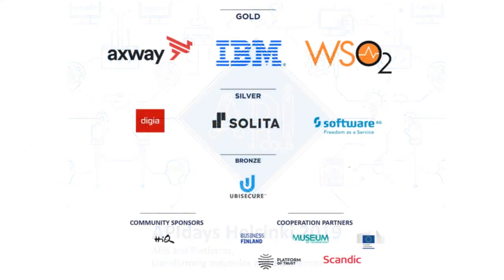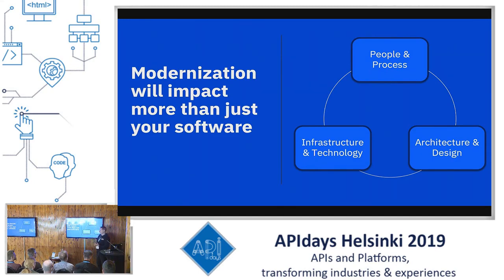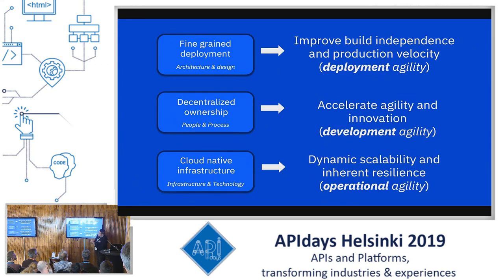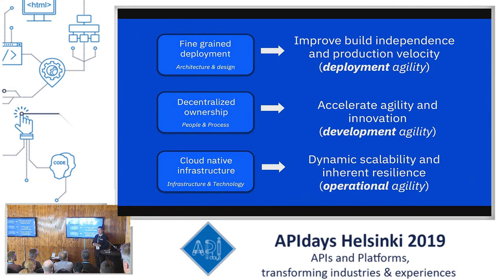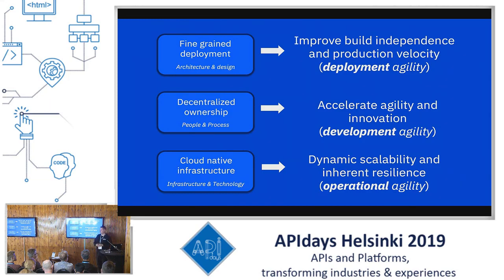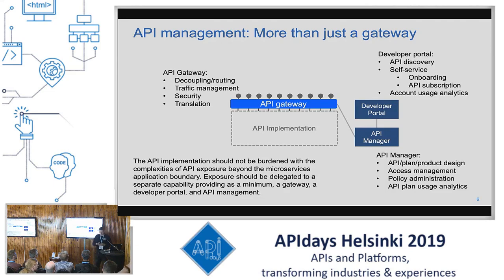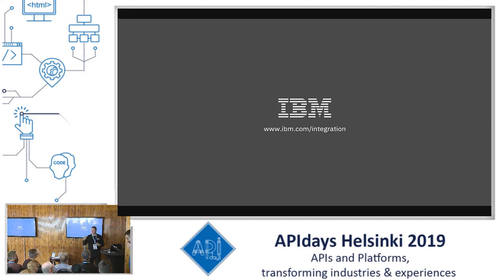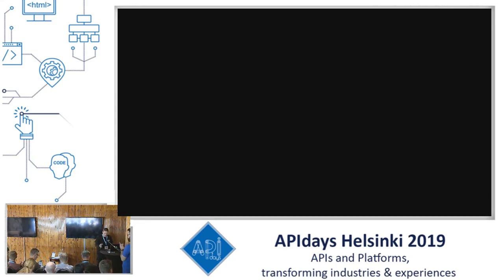Impact of Microservices Architecture on API Management, Sami Koivisto, IBM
Impact of Microservices Architecture on API Management
Sami Koivisto, IBM